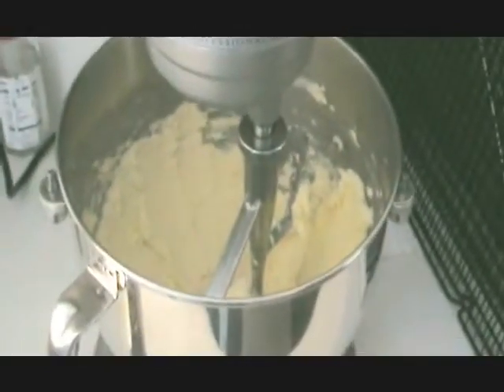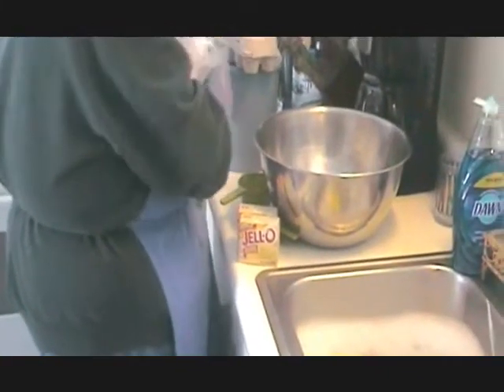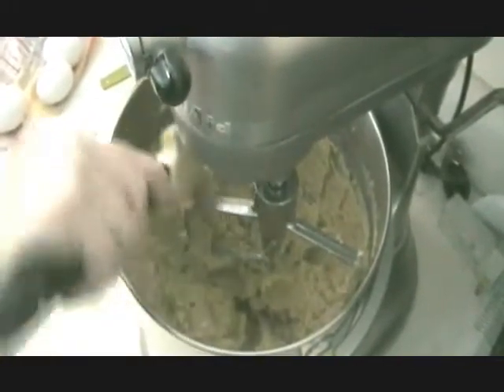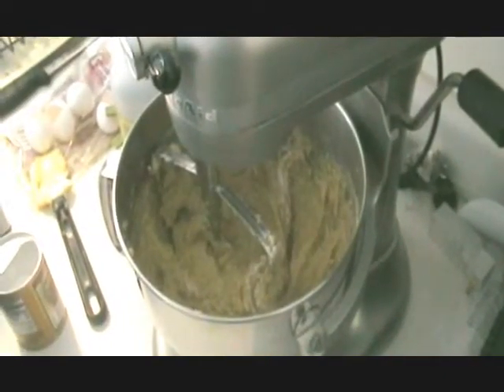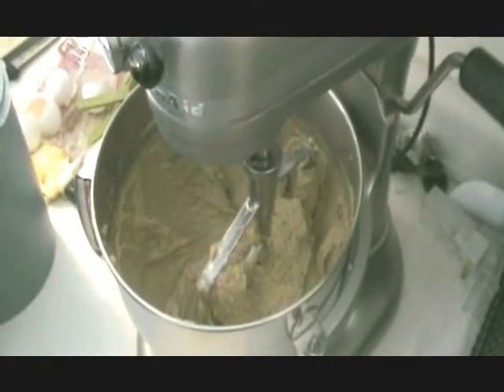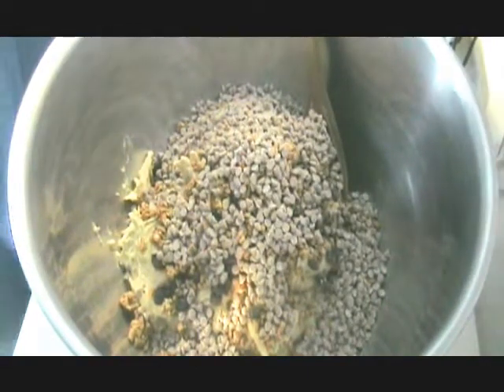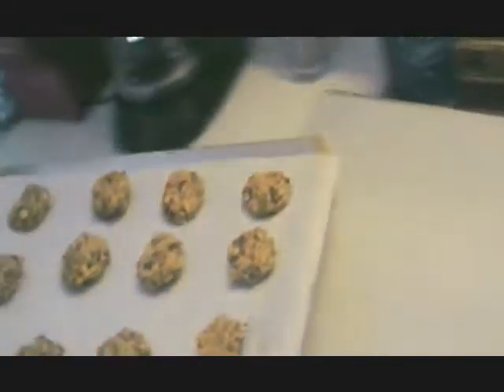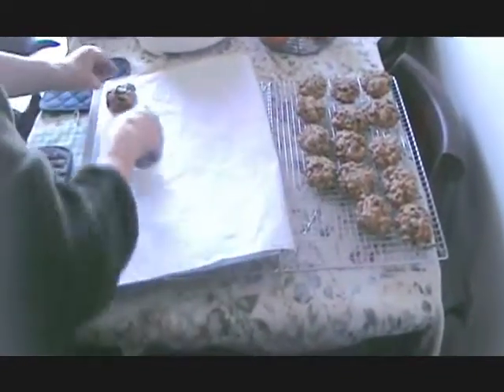Oatmeal Cookies.mp4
Moist and chewy  Just an great oatmeal cookie